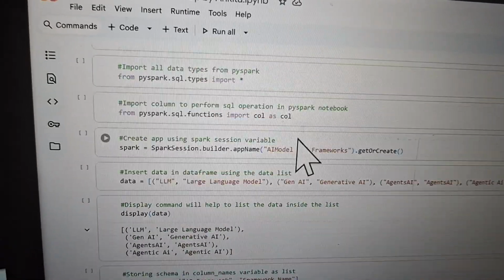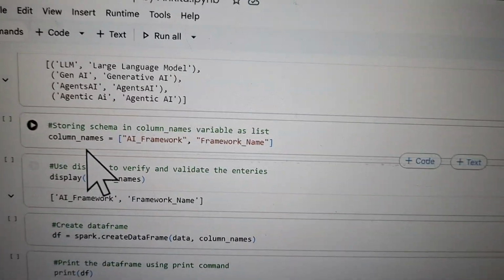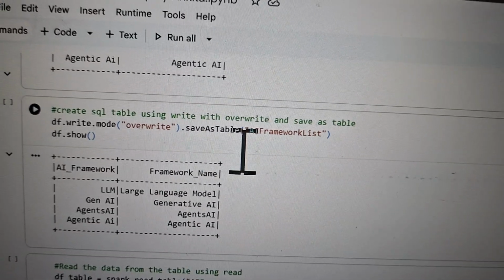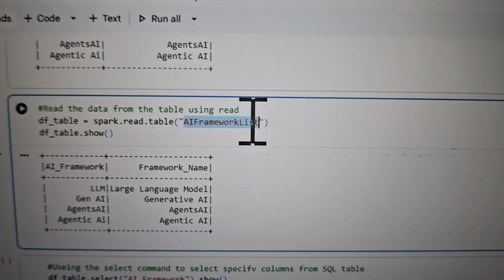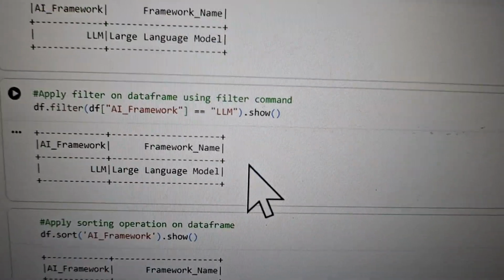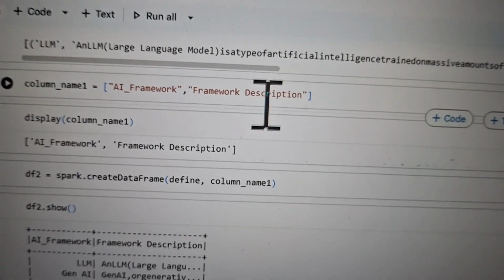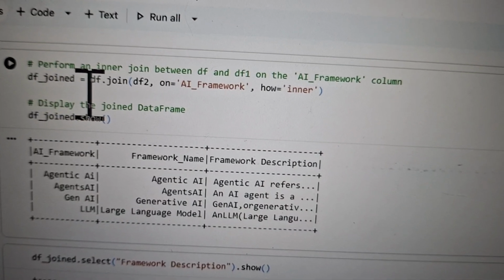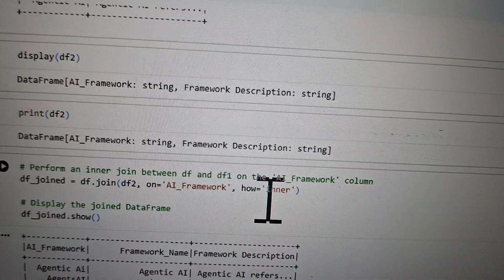PysparkAiModel demo dataset workshop